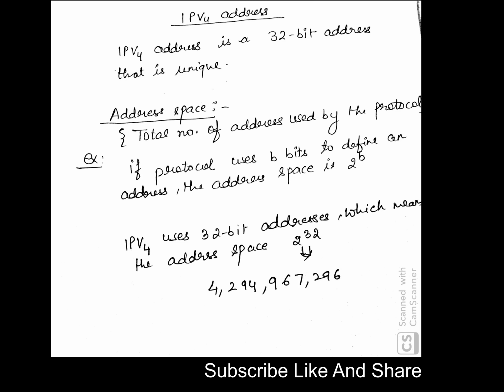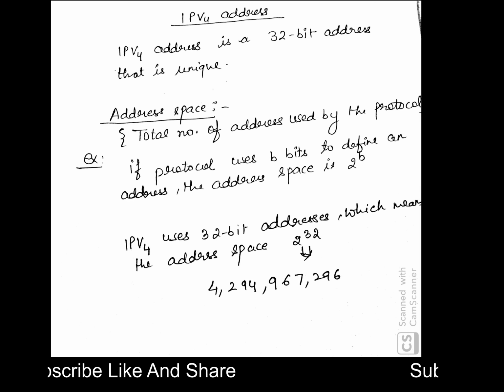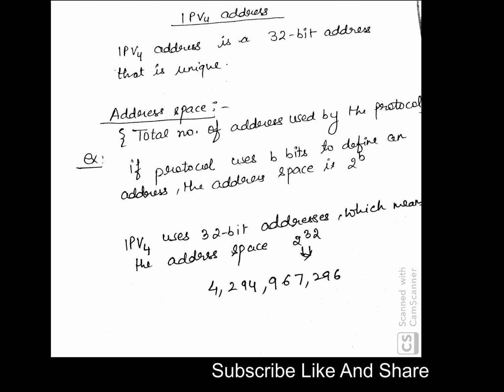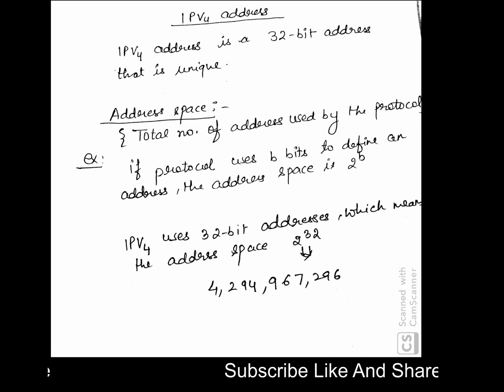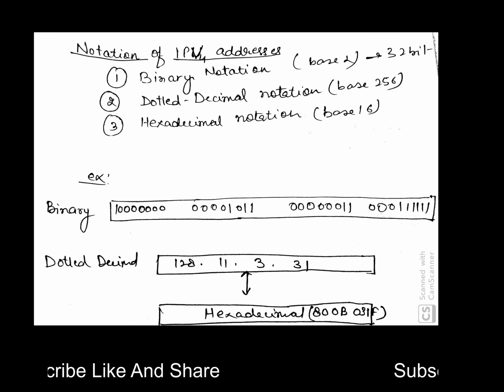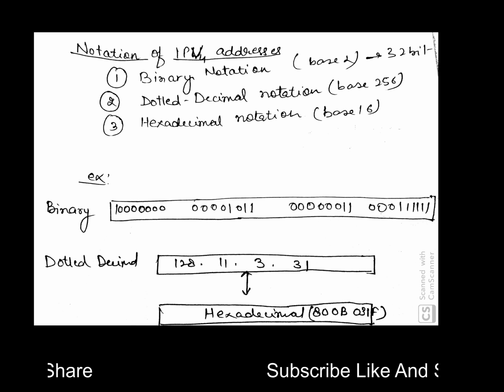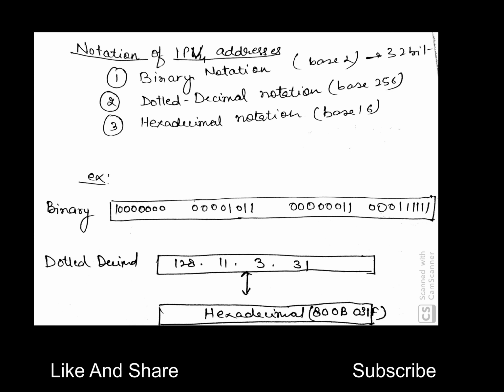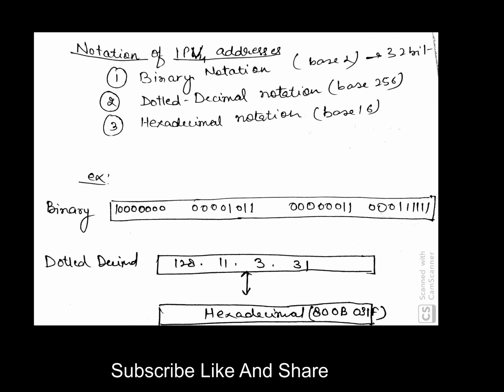ipv4 addressing lec01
hello everyone !!
in this lesson i am expalining about IPV4 addressing .

ipv4 addressing
computer network
cbse ugc net
# nta net